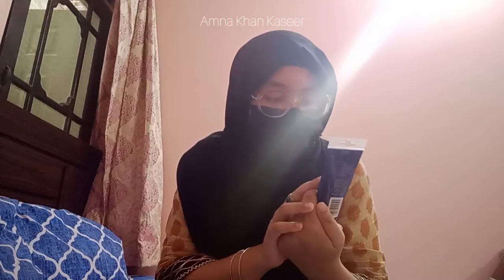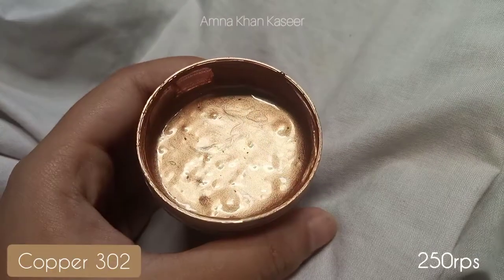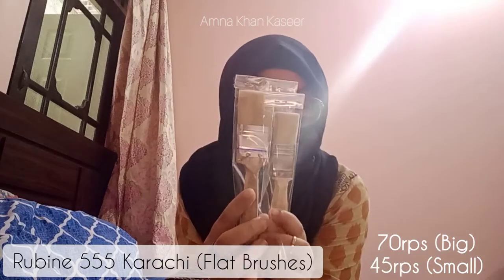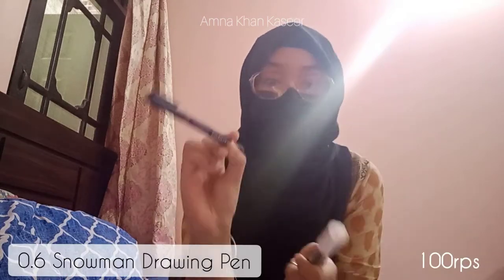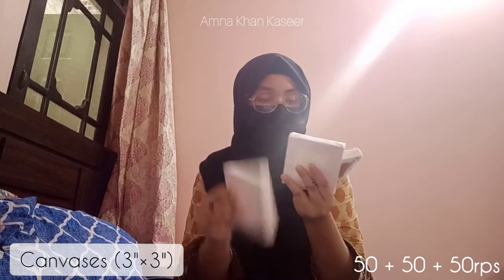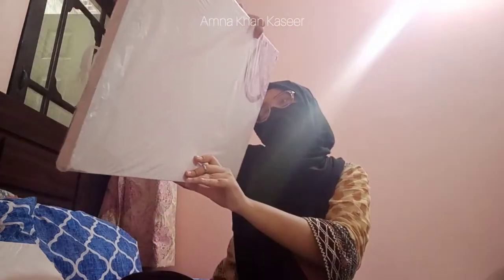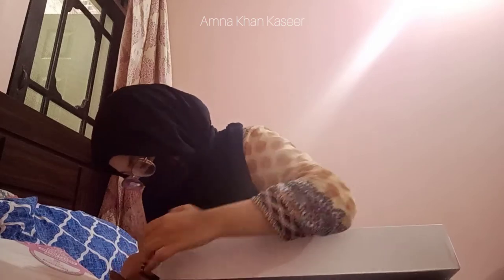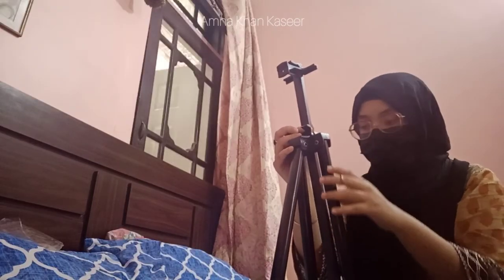Art Haul | Amna Khan Kaseer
Hey peeps!
I got some new Art Supplies from Nazar Brothers!! Here is a haul for you guyz!

Have A Nice Day People!
Byeeee!!